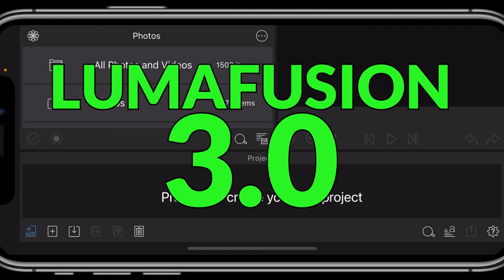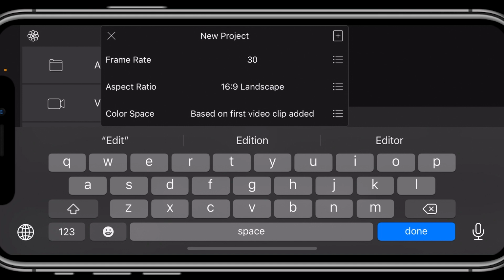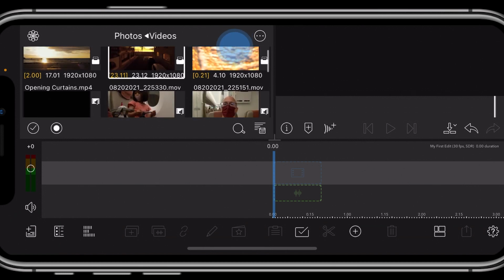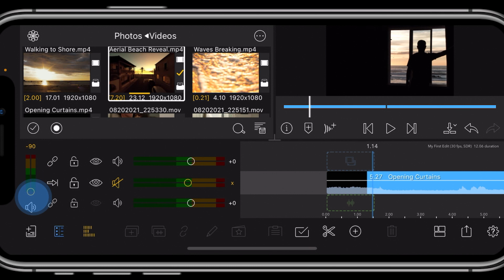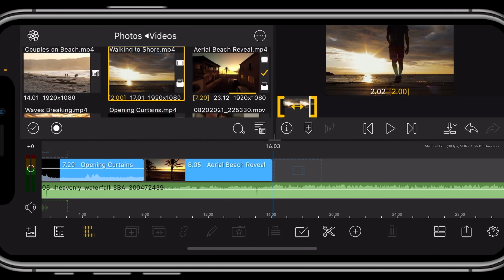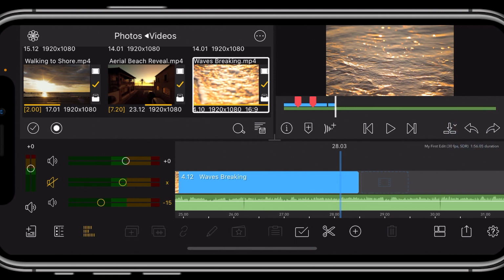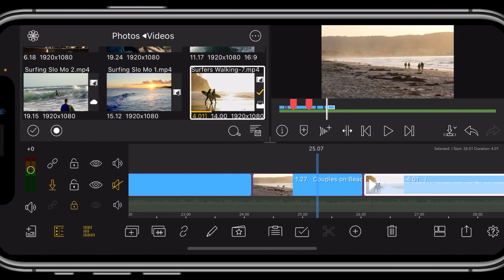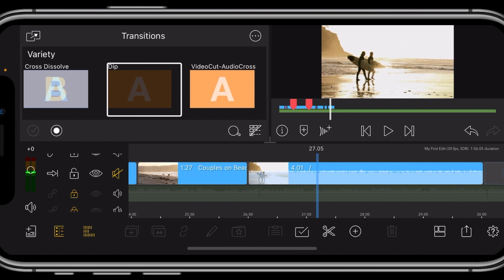Learn Lumafusion Basics on iPhone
Lumafusion 3.0 is arguably the best editing app available for iOS. In this Lumafusion iPhone Tutorial for mobile video editing, we’ll cover a full range of functions available from the basics to the advanced. In this tutorial you will learn how to go through the steps of creating a project, using your timeline, adding music, cutting and trimming video & audio, replacing clips, and using transitions. This is the best first step for anyone new to mobile editing or the Lumafusion app. Get started now.
I N - D E P T H   F I L M M A K I N G   C L A S S E S ?
Interested in taking a deeper dive into filmmaking and video production? Ever heard of Skillshare?

If you’re not familiar, Skillshare is an online learning community with thousands of classes and happens to have a ton on a variety of filmmaking topics. See for yourself below.  – it’s the Netflix of learning. I’m a member and have learned a lot, especially editing, from some of their classes.

By using any of the links below to sign up for a Skillshare Premium Membership, not only will you be able to enroll in ALL of these classes, but you’ll also gain access to all other classes on Skillshare starting with a one-month free trial. Pretty Sweet! So, which class below looks the most interesting? You might also recognize some of the names.

☛iPhone Filmmaking: Create Cinematic Video With Your Phone (44m) Filmmakers at Moment
☛Mastering Cinematic Compositions in Video & Film (41m) by Jordy Vandeput, Filmmaker and Youtuber
☛Video on a Budget: Prepare for Your Shoot Without Breaking the Bank (57m) by Chrystopher Rhodes aka YCImaging, Music Video Director
☛Share Your Story: Shooting An Epic 'About' Video On Your Phone (1h 25m) by Linda & David
☛Creative Video Storytelling & Editing: Making the Most of Stock Footage (1h) by Nikki Stephens, Graphic Designer & Video Editor
☛Adobe Premiere Pro CC – Essentials Training Course (15h 34m) by Daniel Scott, Adobe Certified Trainer
☛Video Editing with Final Cut Pro X - From Beginner to YouTuber (3h 15m) by Ali Abdaal
☛Cinematography Basics: Introduction to Lighting Techniques (1h 5m) by Zak Mulligan, Cinematographer
Looking for something more?
You may find it below in the Ultimate Guide to Lumafusion 3.0!

Using Your Timeline
Adding Music
Cutting & Trimming
Replacing Clips
Transitions

Frame & Fit Clips
Speed & Reverse
Stabilization
Audio Basics
Using a Voice Over
Audio Ducking
Color & Effects

Adding Keyframes
Multi-Track Video
Linking & Unlinking Video
Creating a Blank Clip
J Cuts & L Cuts

Selecting Multiple Clips
Copying Effects to Other Clips
Cinematic Matte Bars
Adding Titles
Exporting Video

Not there? I may dedicate a video to your requests!
TIMESTAMPS
0:00 - Part 1 to this Tutorial
0:14 - Creating a New Project
4:38 - Using Your Timeline
10:41 - Adding Music
14:26 - Cutting & Trimming
17:12 - Replacing Clips
20:37 - Transitions
V I D E O  & F I L M M A K I N G - FiLMiC Pro / Protake / Beastcam & more
T H I S   C H A N N E L:   M O B I L E   C I N E M A T I C S
☛This channel focuses on mobile video and filmmaking. We take a look at the best apps, software, and gear available for smartphone users like yourself who want to get cinematic looking video from their mobile devices.

☛My name is Cal!
☛A special thanks to Storyblocks! Much of the music, sound FX, stock video, and images come from Storyblocks.com.